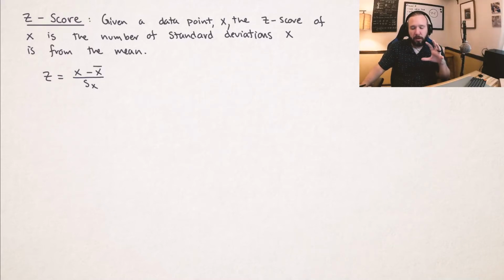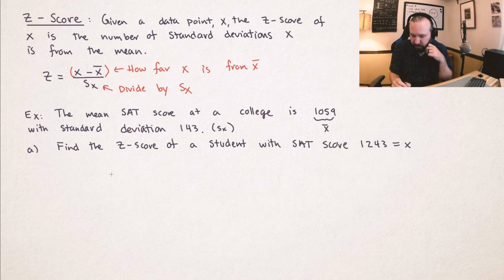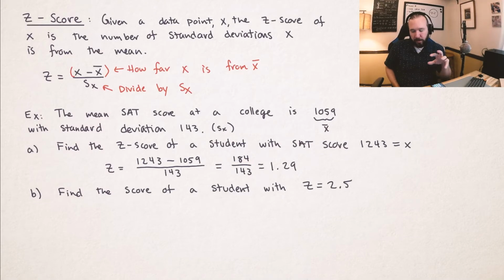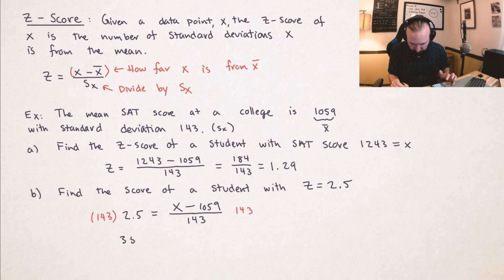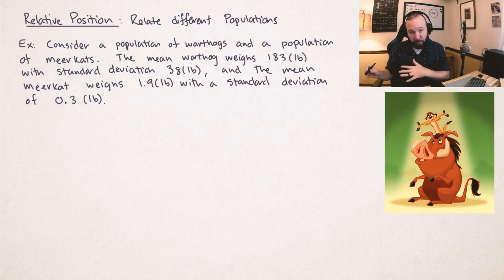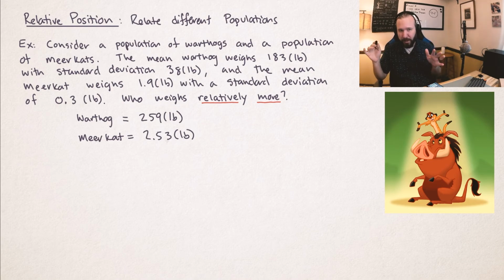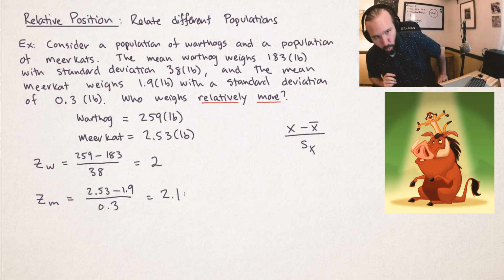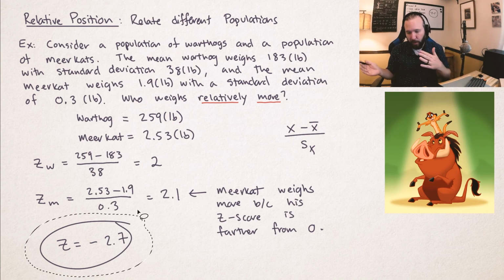z score and relative position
Learn how to calculate z-score and relative position in elementary statistics